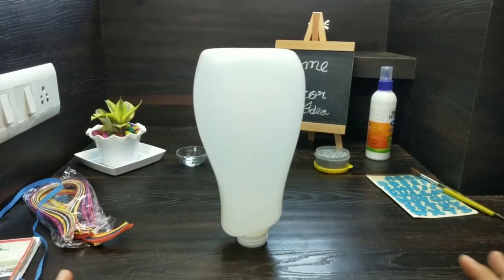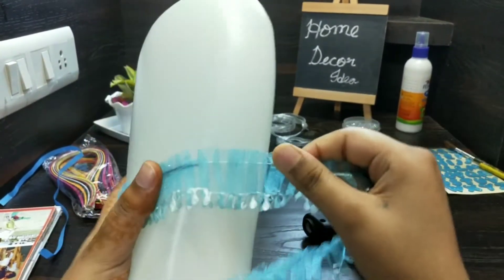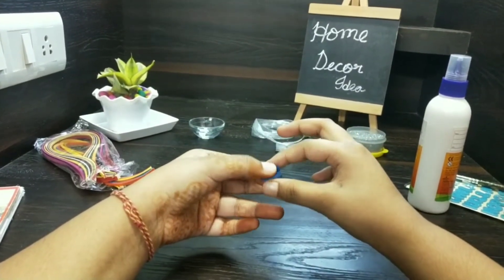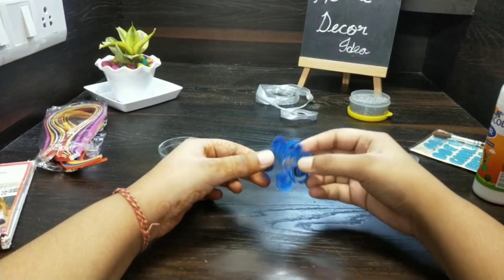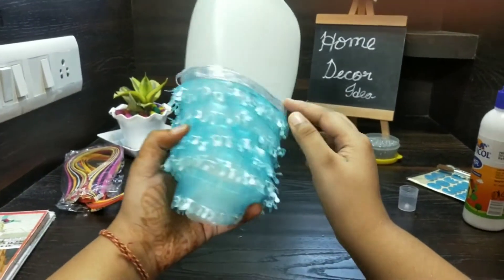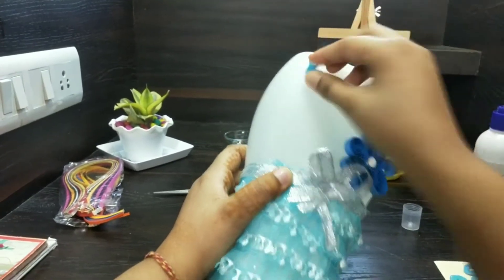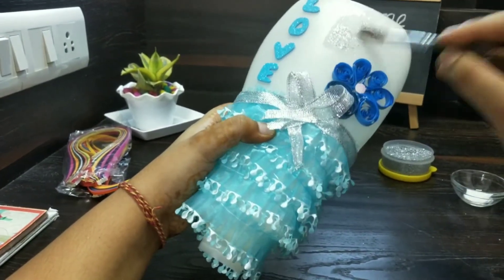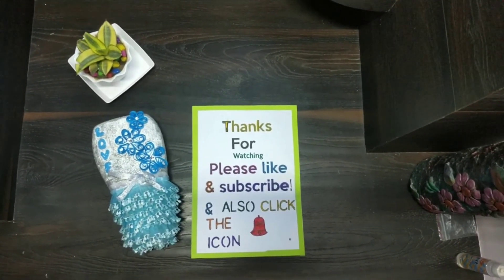Home Decor Ideas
In this video i have shown a home decor idea using a waste bottle and then i decorated it with various things.